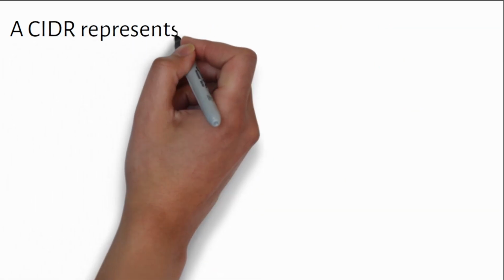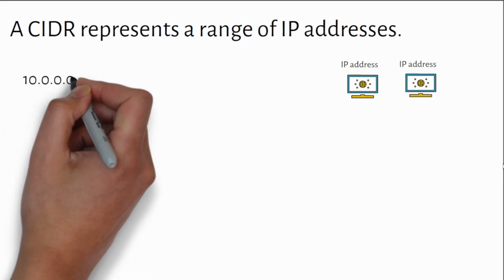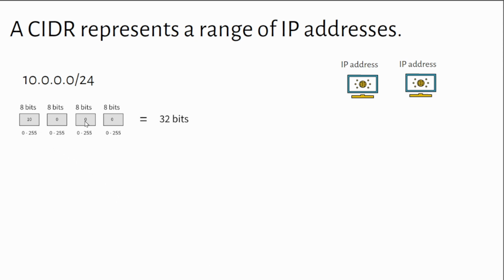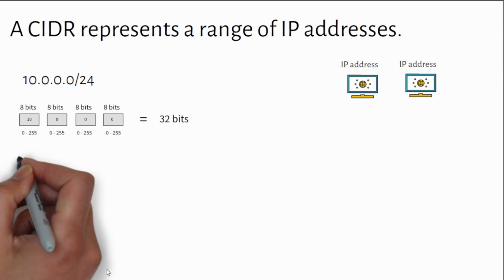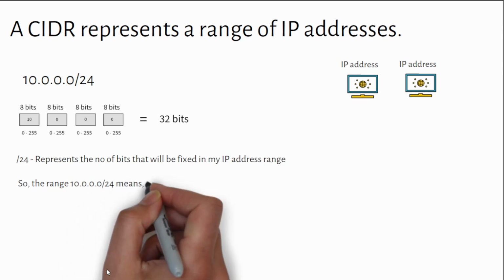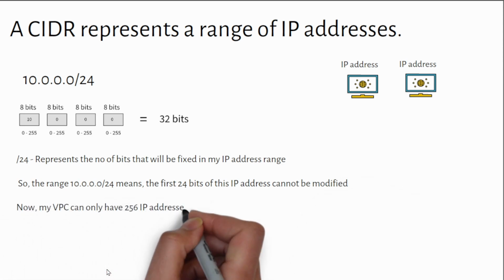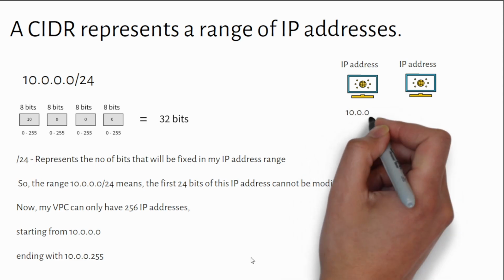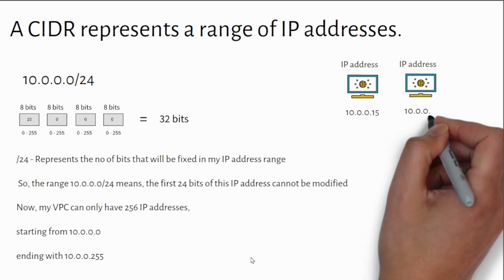CIDR Notation explained in a minute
🚀 CIDR Notation Explained in 60 Seconds! 🕒
Confused about CIDR notation? 🤔 In this super quick video, we break down the basics of Classless Inter-Domain Routing (CIDR) and show you how it simplifies IP address allocation and subnetting. Perfect for beginners and tech enthusiasts looking to understand networking fundamentals. 🌐

👨‍💻 What you'll learn:

What is CIDR notation?
How to read and interpret CIDR (e.g., /24)
🎯 Watch now and level up your networking skills in just 1 minute!